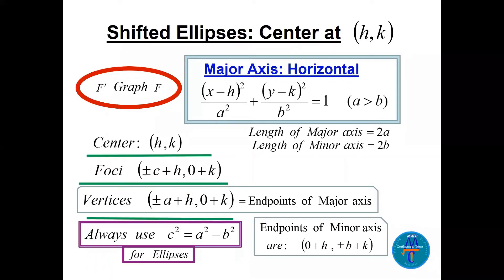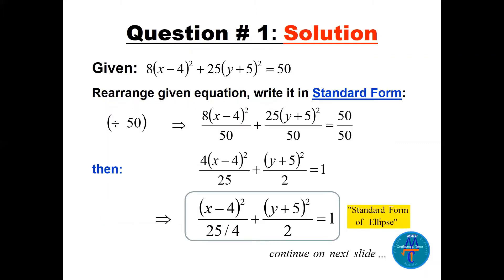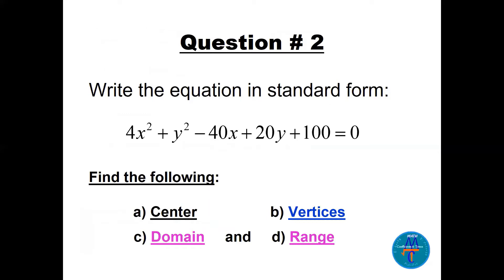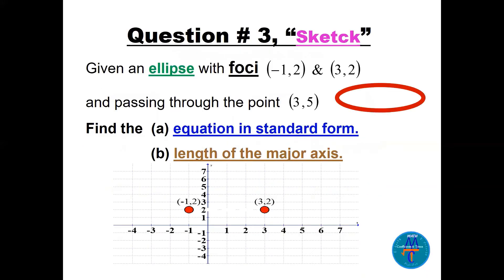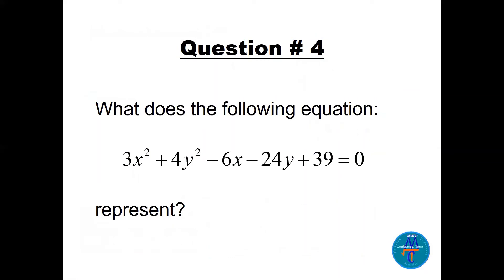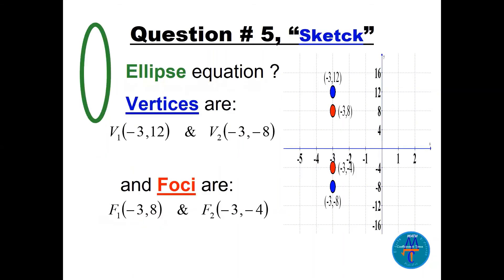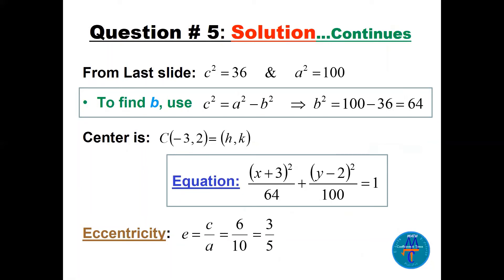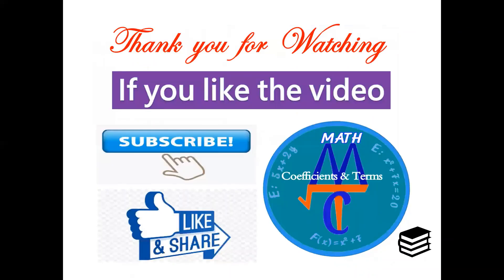Ellipses - Conic Sections (Vertices, Foci, and Eccentricity) (6 solved Questions)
This video is presenting 6 questions with complete solutions about finding vertices, foci, and eccentricity of ellipses. At the end of the video you find 3 practice questions with answers only.